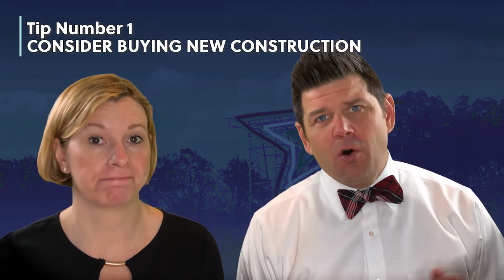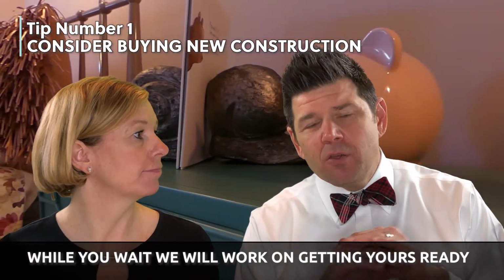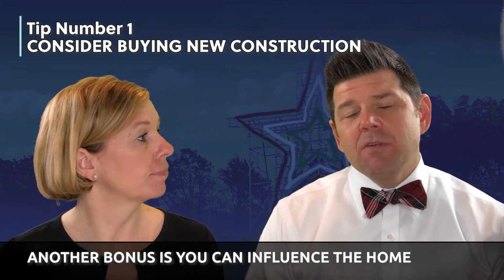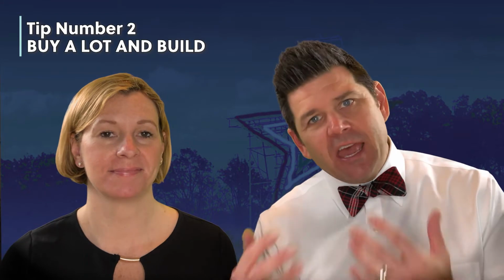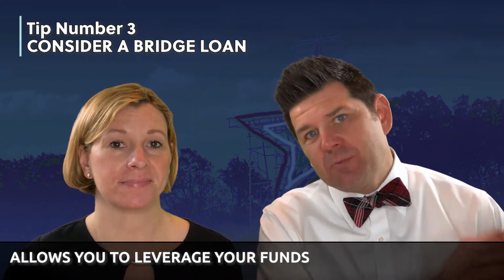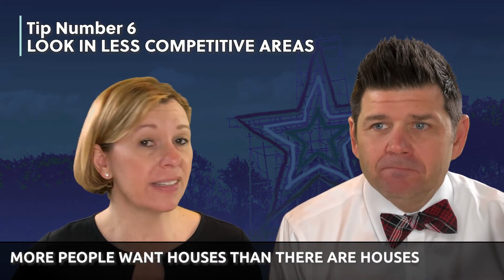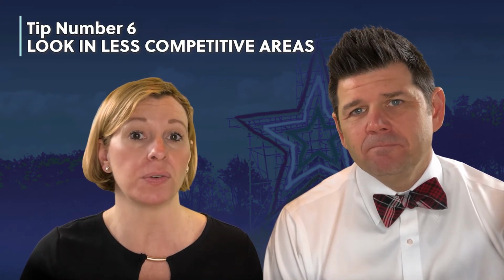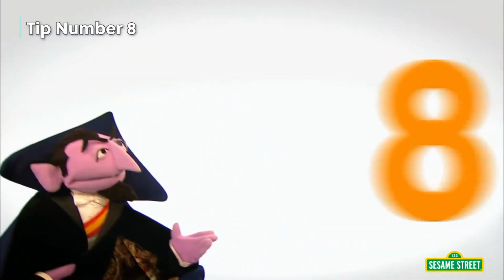How to Sell a Home 2021 [10 ways] and Buy A Home 2021 in Roanoke VA or around the world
🤔 Thinking of Moving to Roanoke, VA?

Tune in to hear How to Sell and Buy a Home (at the same time) in 2021, here in Roanoke, Virginia or across the country. In today's video, we discuss a few of our best tips on how to sell your home while you're trying to buy a new one here in the Roanoke Valley, so that you can receive top dollar for your home while getting the most bang for your buck here in Roanoke!

🤔Thinking of moving to [Roanoke, Virginia]? Let us help!

❤ We are PASSIONATE about helping people (from around the country and around the world) relocate to our beautiful region. Seriously, if you are moving or relocating here to Roanoke, Salem, or Botetourt County, we can make that transition so much easier on you.

With the current real estate market at a fiery hot state in both the Roanoke Valley and across the country, we'll help you figure out some of the best hacks to selling and buying a home in 2021 and getting the best deal for you or your family to ease the stress of your move to the Roanoke area.

Are you wondering what it is like to live in Roanoke, Salem, or Botetourt Virginia? Well this is the channel you need! We absolutely love this town and our #1 goal is to showcase every inch of the Roanoke Valley through our videos so you have a complete understanding of the best area that fits your lifestyle!

If you want to know everything about eating, sleeping, working, playing, the good, and the bad of living in Roanoke, Salem, or Botetourt Virginia, then subscribe▶ and tap the bell🛎 for notifications so you can be the first to know about the current markets in Roanoke, Salem, or Botetourt Virginia.😁

We get calls and emails every day from people just like you, looking for help on making their move to Roanoke, Salem, or Botetourt Virginia and we ABSOLUTELY LOVE IT.😍 Whether you are moving in 9 days or 90 days, give us a call☎, shoot us a text📝, or send us an email📨, day/night/weekends because we got your back in making a smooth move to Roanoke, Salem, or Botetourt Virginia.😁

Want to stay informed and learn more about Living in Roanoke Virginia? - NEWSLETTER SIGNUP

LICENSING
Licensed in the Commonwealth of Virginia:
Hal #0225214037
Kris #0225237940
Brokered by:
1320 Central Park Blvd Suite 200 Fredericksburg, VA 22401